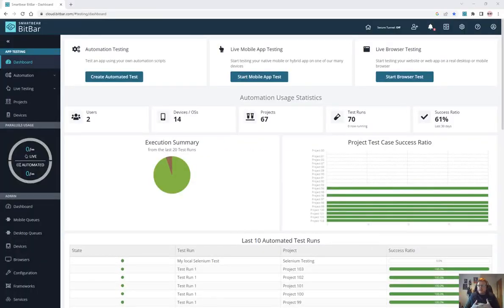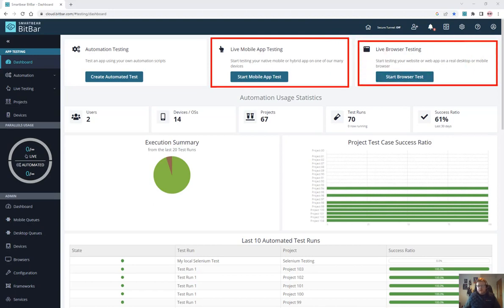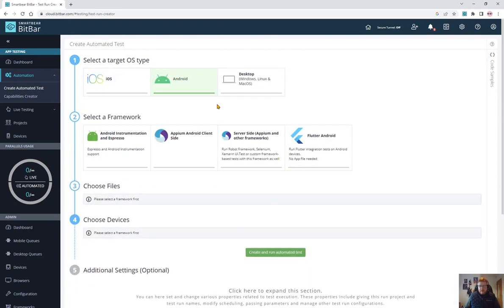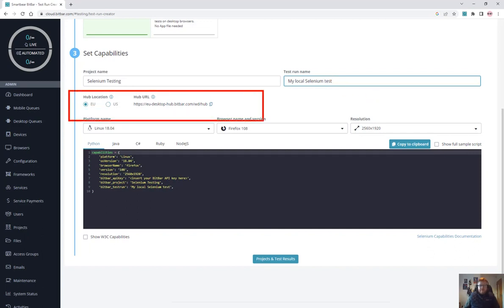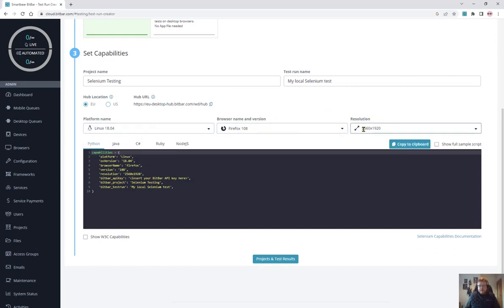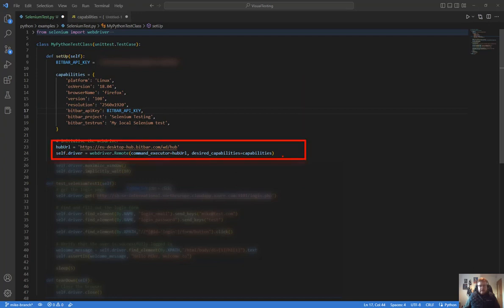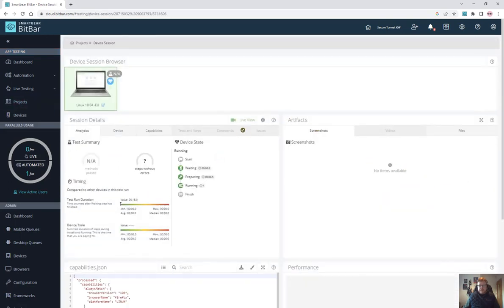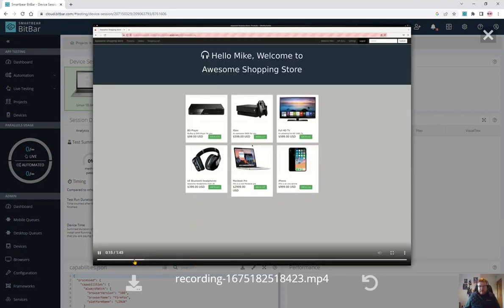BitBar - Running your Selenium tests on BitBar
A short video demonstrating how you can run selenium tests on BitBar